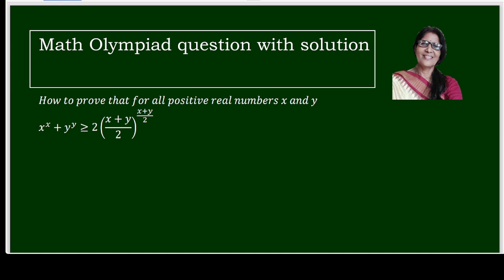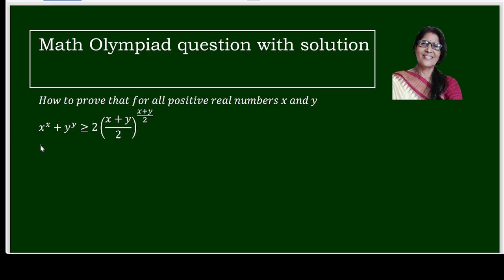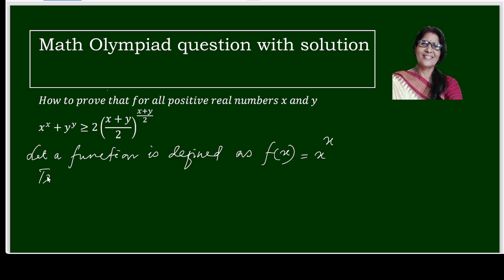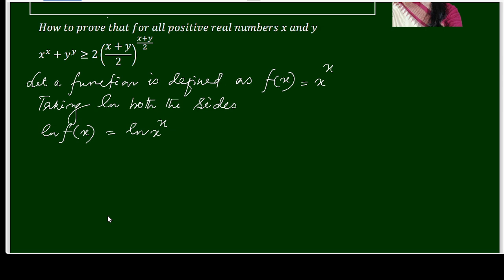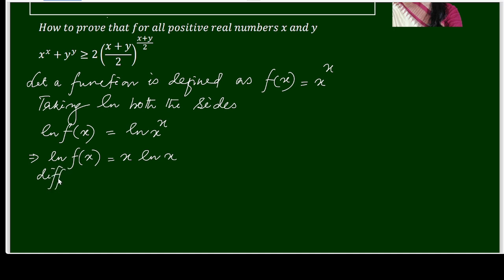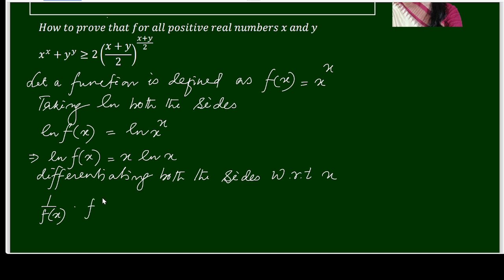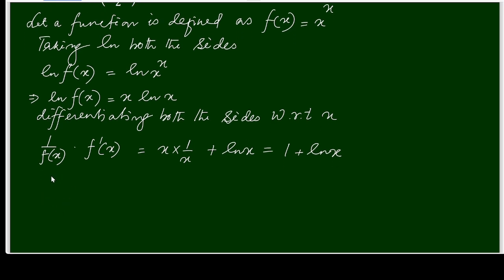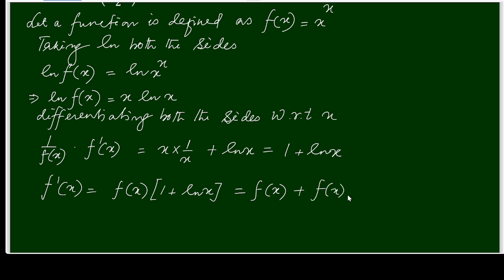How to Prove 𝑥^𝑥+𝑦^𝑦 ≥ 2((𝑥+𝑦)/2)^((𝑥+𝑦)/2) : Math Inequality Simplified | Jensen Inequality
"Learn how to prove the mathematical inequality
𝑥^𝑥+𝑦^𝑦 ≥ 2((𝑥+𝑦)/2)^((𝑥+𝑦)/2) , given x and y are positive real numbers. This step-by-step explanation is ideal for JEE aspirants, IIT preparation, and math enthusiasts exploring advanced concepts in inequalities."